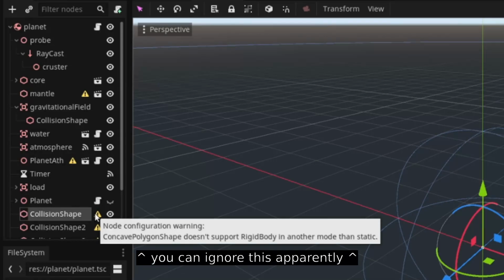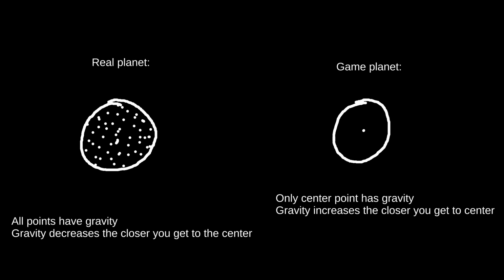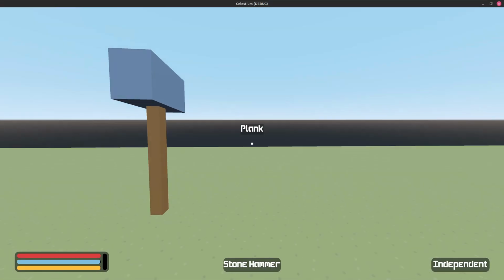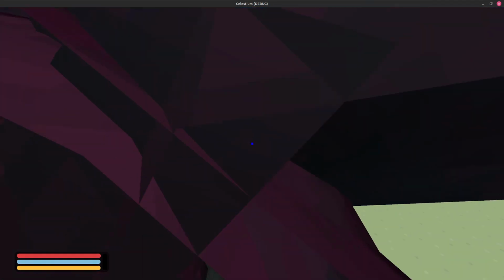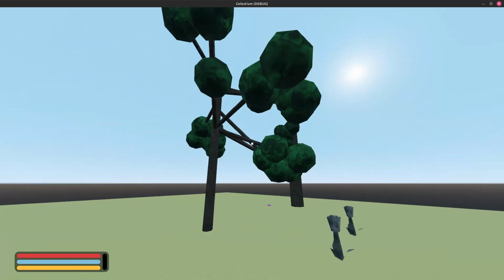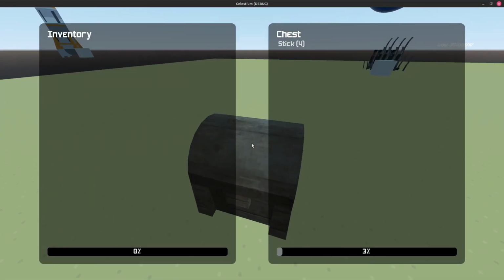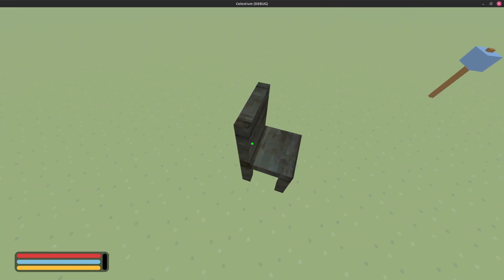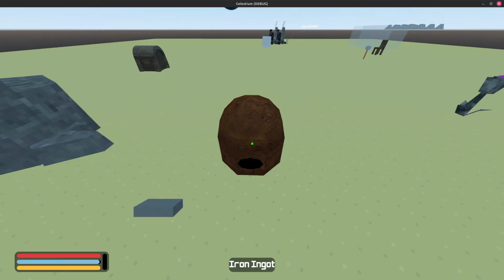Devlog Penultimate - Celestium Devlog #6